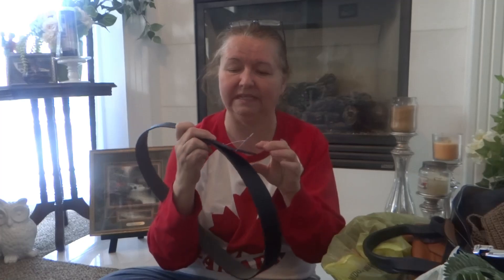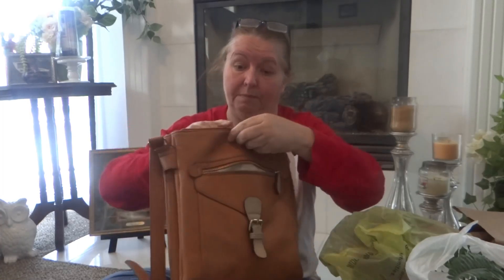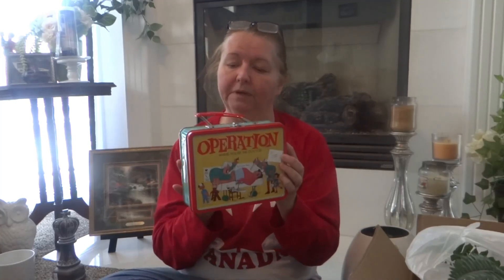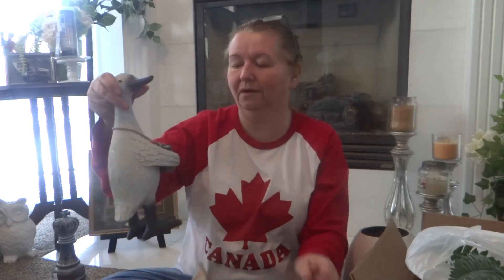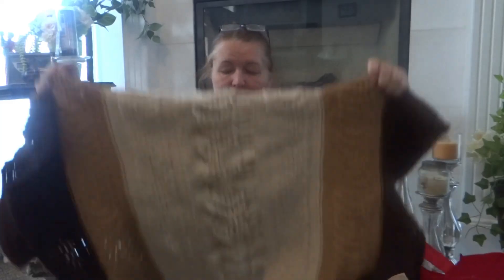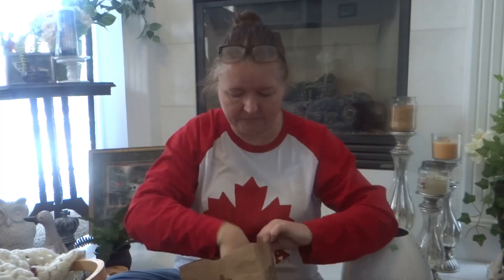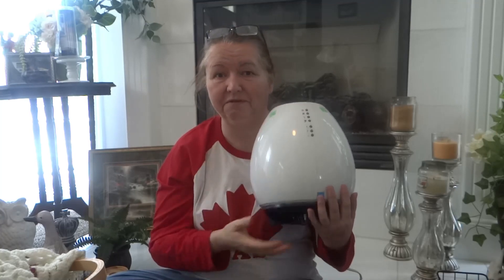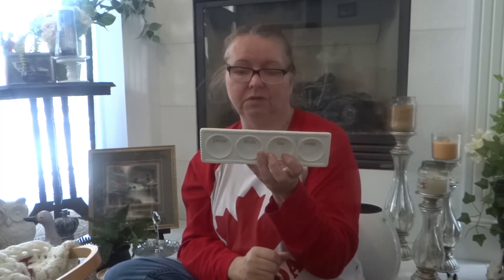THRIFT HAUL #2 ( LAST ONE TILL MARCH)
Thrift haul #2... no more till March, so many other projects to work on. Found some great treasures ENJOY!!!